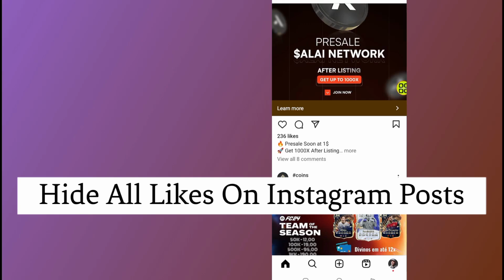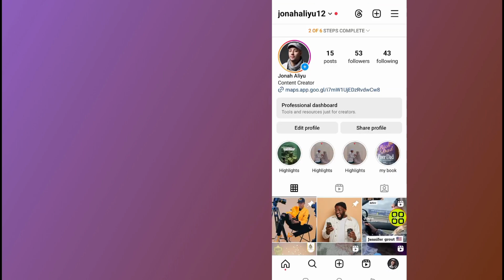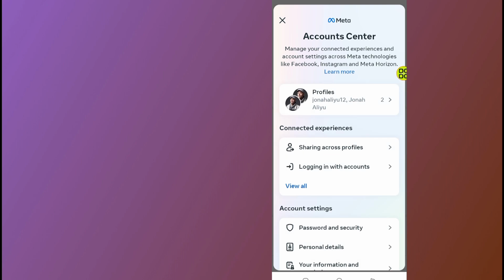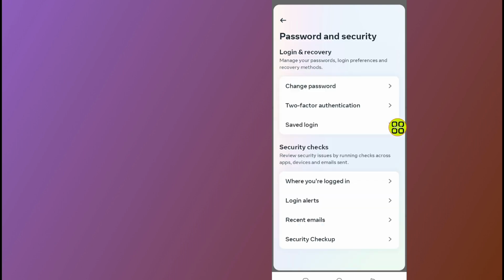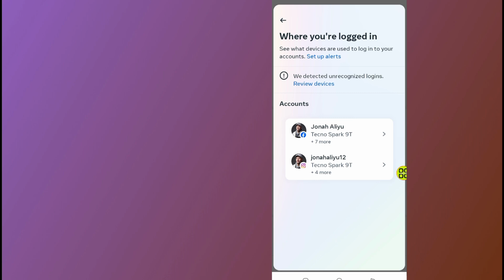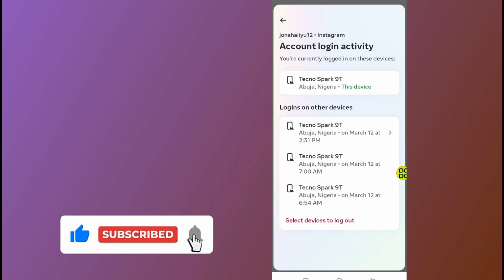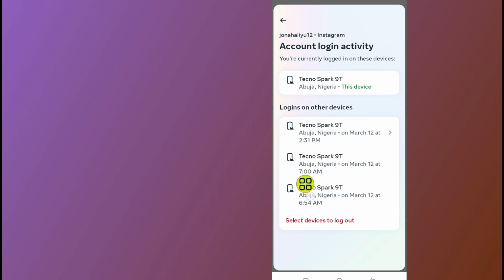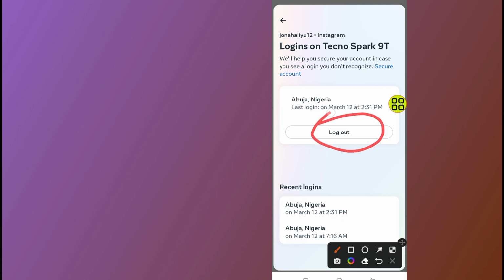How To Log Someone Out Of Your Instagram Account | remove your Instagram from someone else's phone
Log Someone Out Of Your Instagram Account in a few simple steps. If you are looking for a video about how to remove your instagram account from someone else's phone, here it is! In this video I will show you how to log out of your instagram account on someone else's phone. Be sure to watch the video to the very end. You will learn how to  logout instagram from all devices.